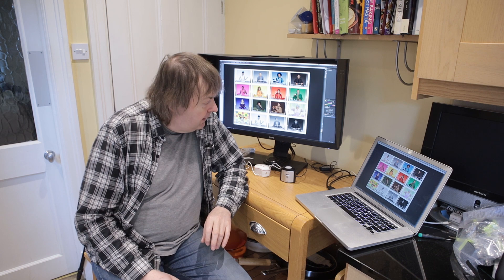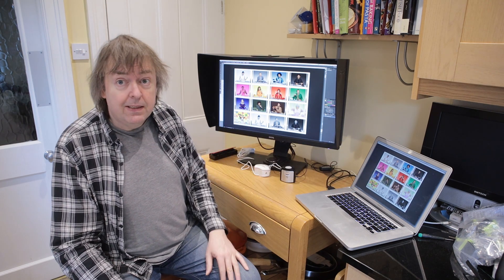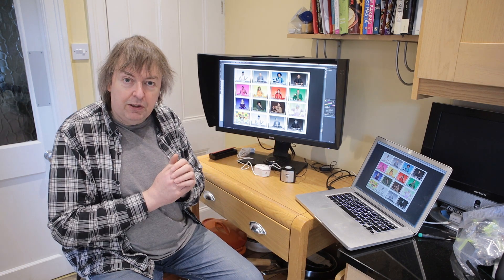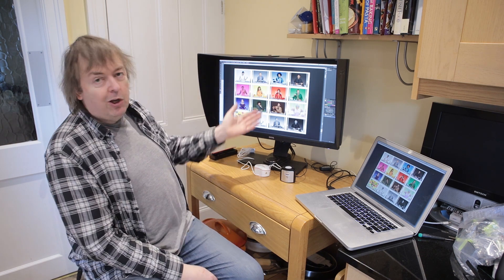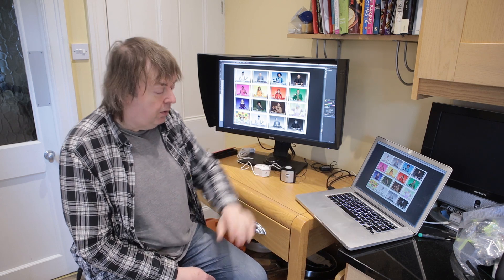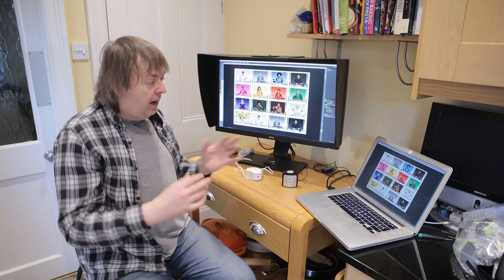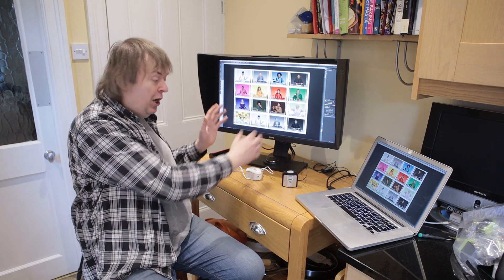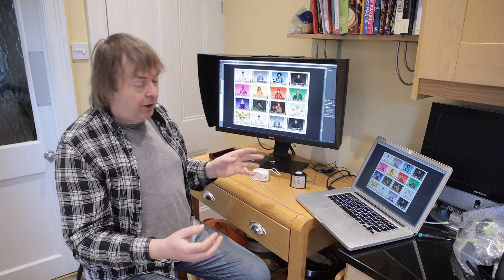Calibrating mixed monitor types. How to use a hardware calibrated monitor with a 2nd basic monitor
Keith Cooper looks at which calibration software you should use when setting up a high end hardware calibrated monitor with a second laptop or more basic monitor.

The key thing to remember is that they simply won't look exactly the same.

Using an X-Rite i1Display or Datacolor SpyderX it's important to use the right software for the right display.

High end monitors such as the BenQ SW2700 shown here have hardware calibration which uses their own software with external colorimeters. These same colorimeters can be used with the manufacturers' software on other basic screens.